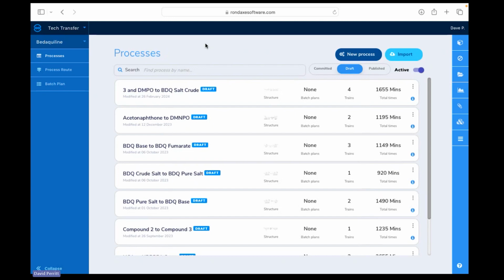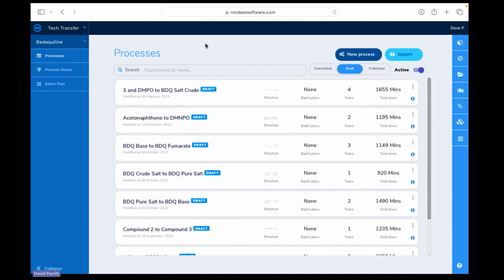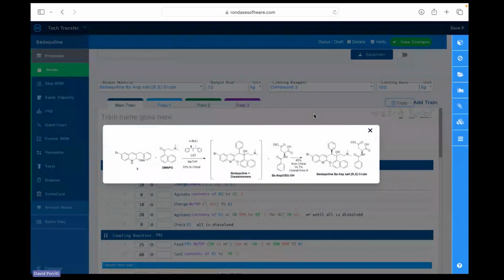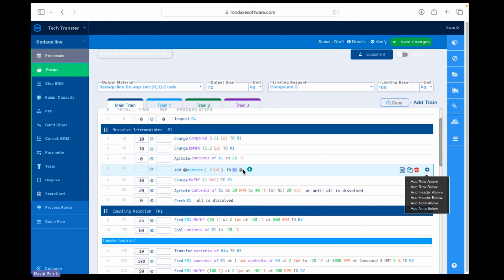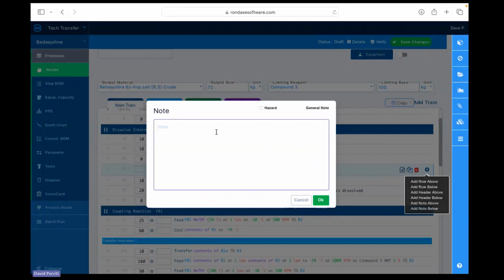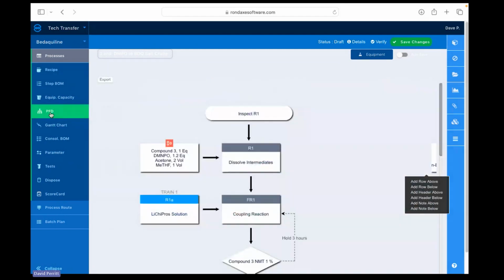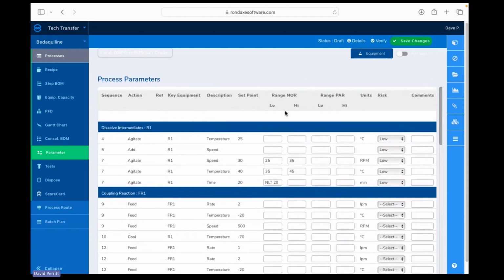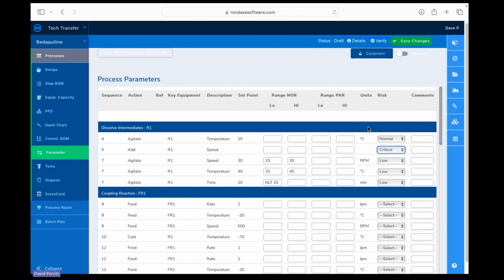Rondaxe SimpliDATA Webinar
The SimpliDATA™ module in our [Re]source™ software was built by industry experts with the challenges of Tech Transfer in mind.
Using SimpliDATA™ you can :
-Reduce manual tasks with a standardized approach to documenting the process
-Enjoy easy sharing capabiites to improve communications across teams
-Mitigate risk and reduce errors
-Save time and money